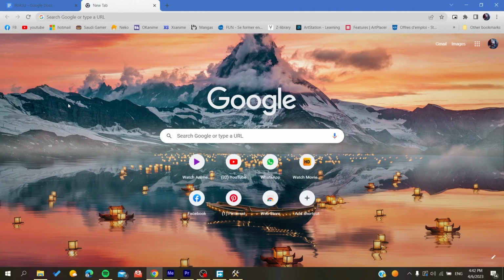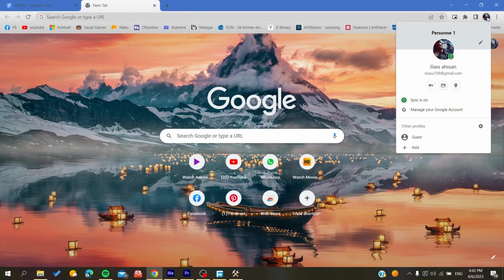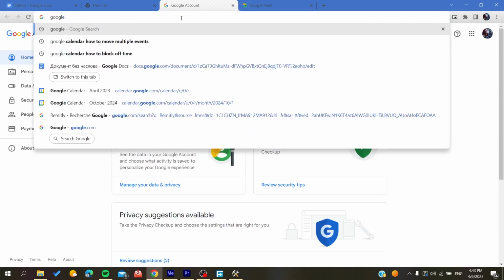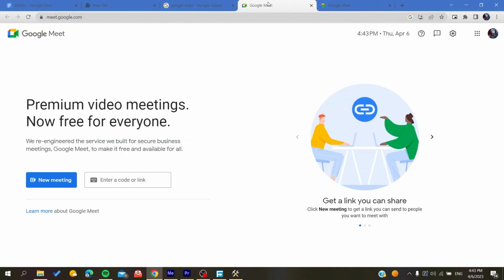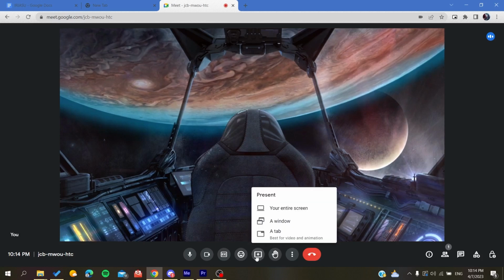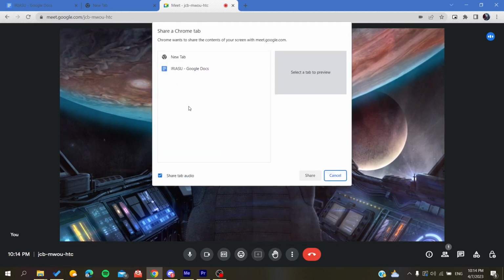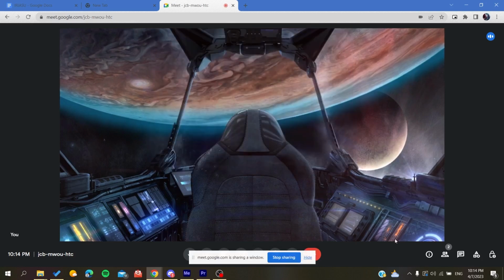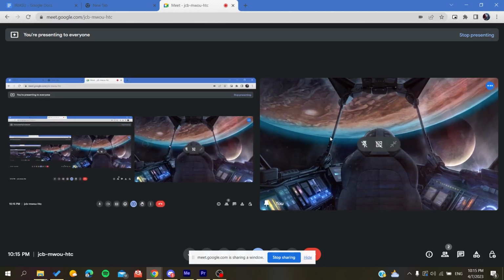How To Share Screen And See Part Google Meet Tutorial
Today we talk about share screen and see part in google meet,google meet screen sharing,how to share your screen on google meet,how to share screen in google meet